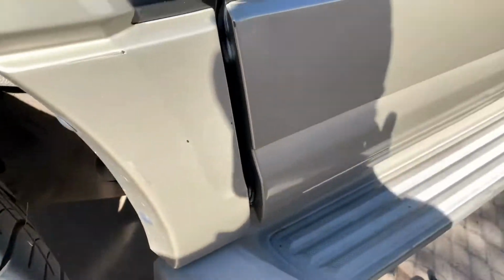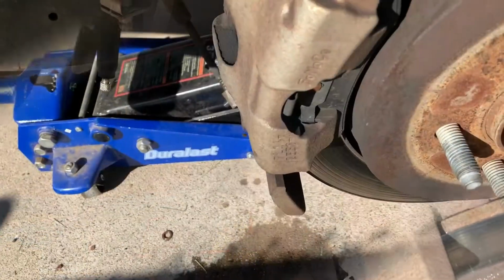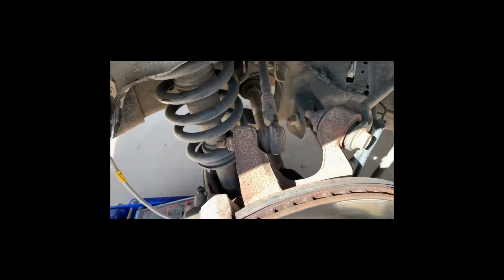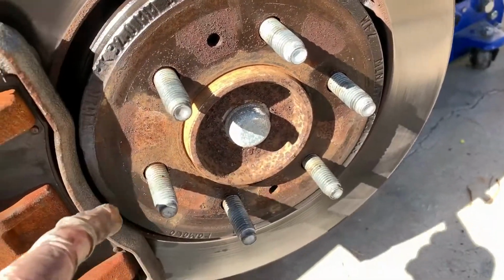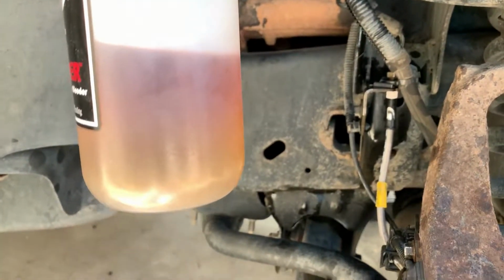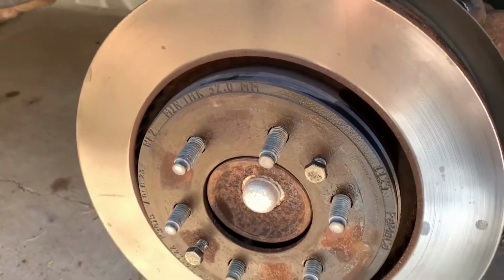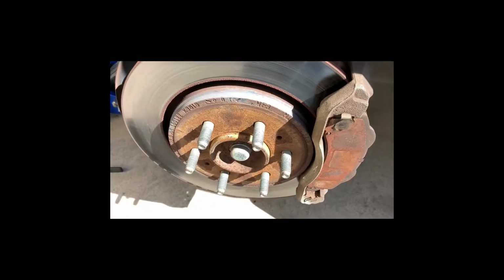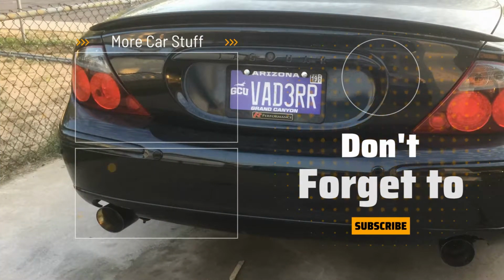High Mileage Expedition F150 Brake System Refresh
This is a quick and cost effective brake system refresh for a high mileage F150 or Expedition. I have linked some of the parts and tools that make this job easier for you. Don't forget the pair of 3/8 16 bolts!

When you make qualified purchases from these Amazon links, they help financially support the channel so we can keep bringing you great content to help keep your high mileage used cars on the road longer.

Goodridge brake lines for 10-15 Expedition:

Expedition/F150 Powerstop z36 front kit (my truck is always hauling people and stuff I care about, so I buy the best):

Assault ratchet for those hard to loosen bolts:

Movite bleeder I am using every chance I get

Cheap alternative to the motive catch bottle: